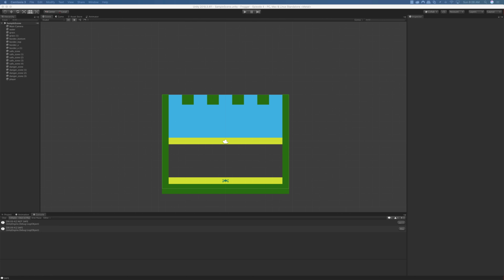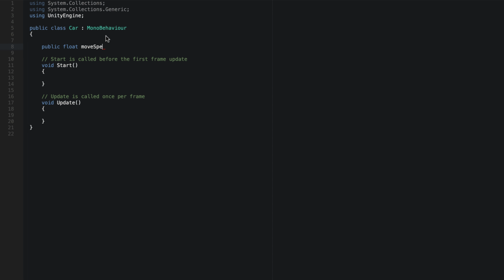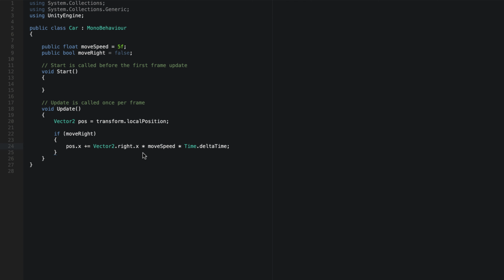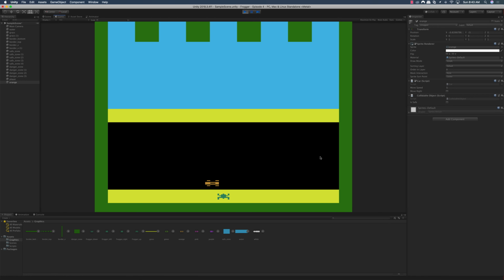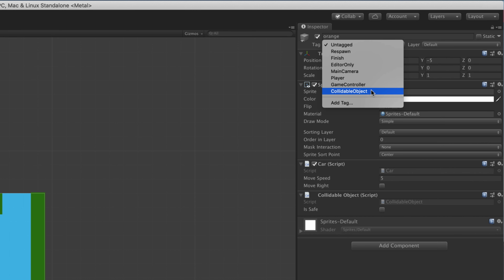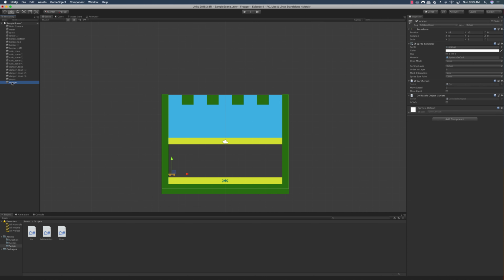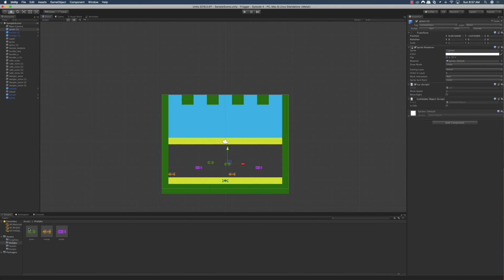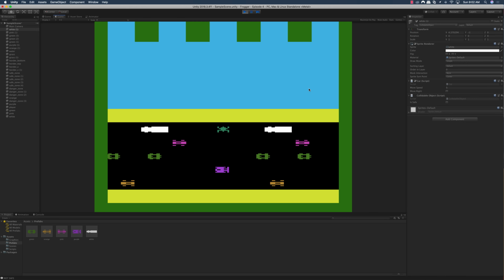How to make a game like Frogger - Part 4 - Traffic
Part 4 of How to make a game like Frogger in Unity 2018. In this part of the tutorial we give Frogger obstacles (traffic) and we set up collision detection so that if he collides with any of the vehicles he is reset to his starting position.

► Almost forgot, here's the link to the Assets for this weeks tutorial.